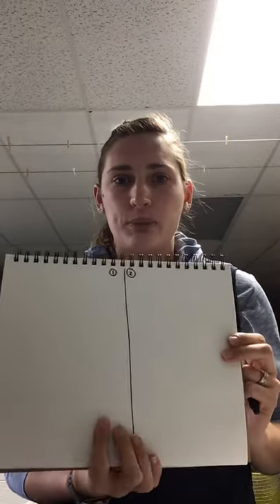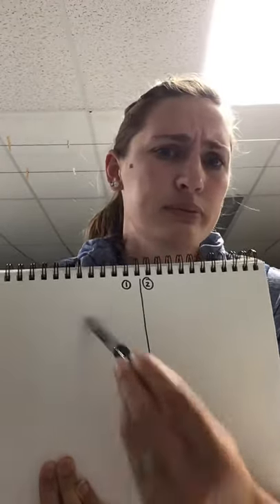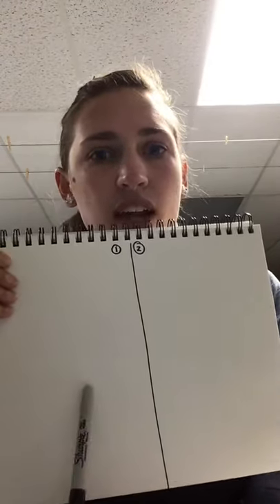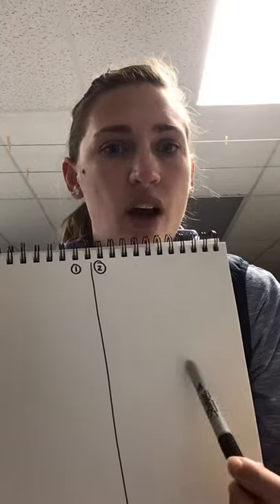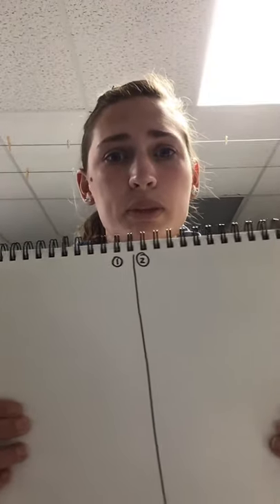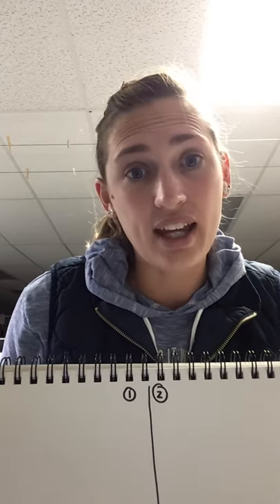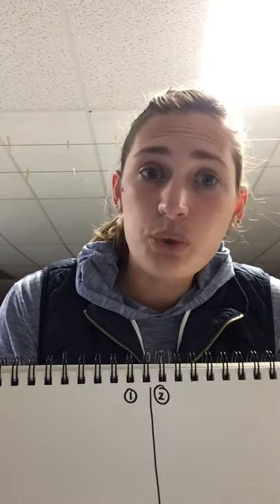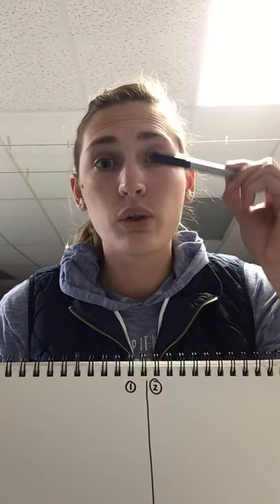Pete the cat part 2